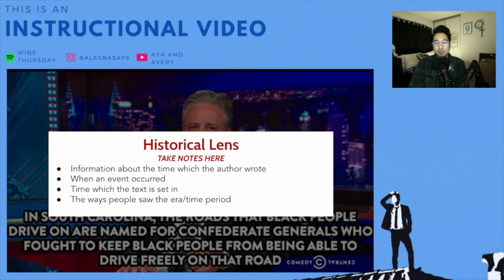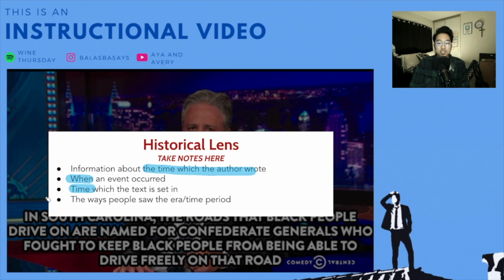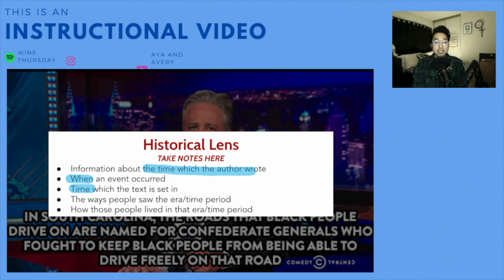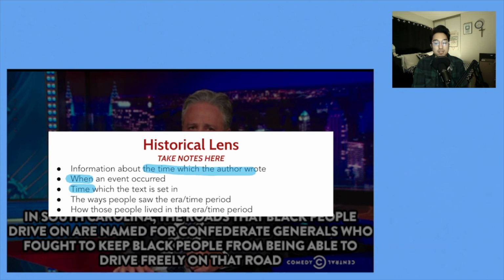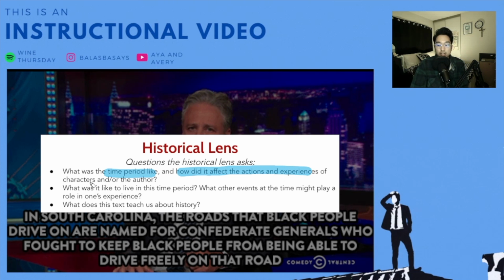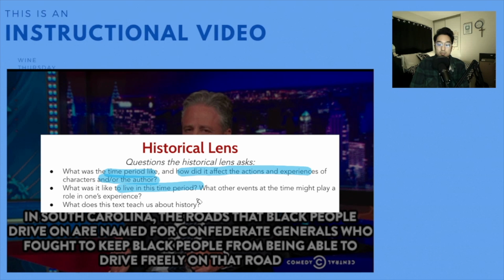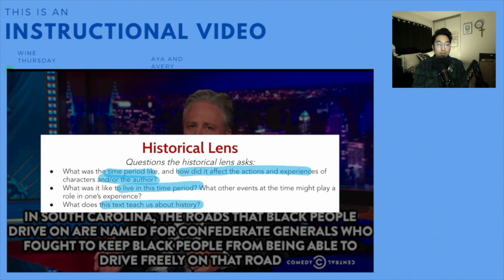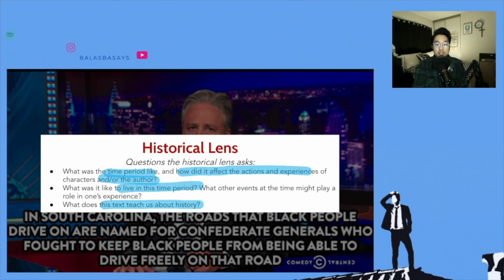L3.7 Historical Lens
This lesson will overview the historical lens

0:04 Historical Lens
0:48 Questions the Historical Lens asks